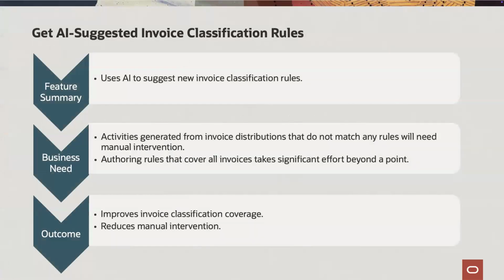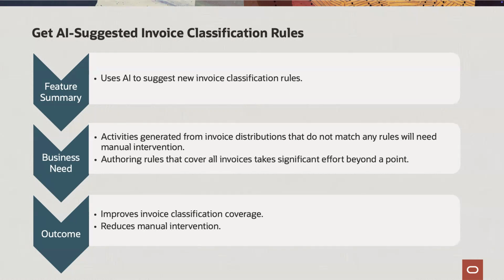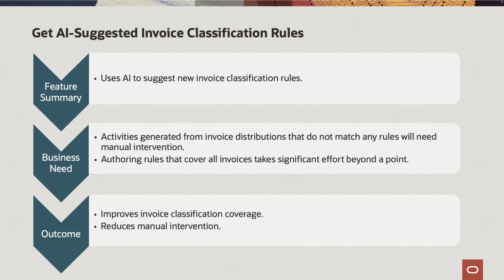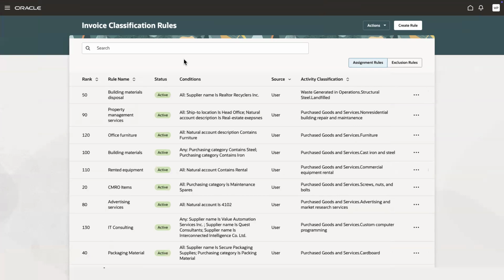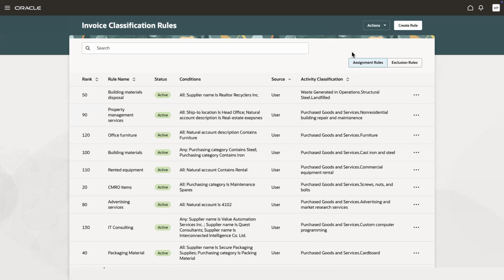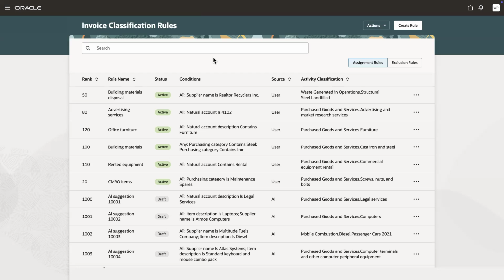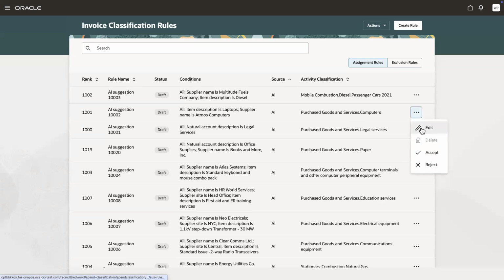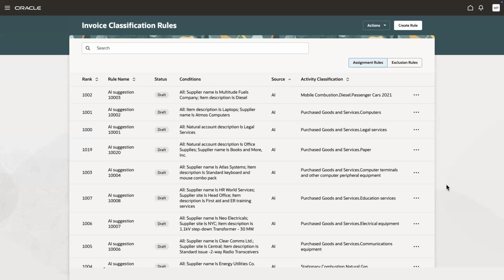Get AI Suggested Invoice Classification Rules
Update 25B Sustainability Demo